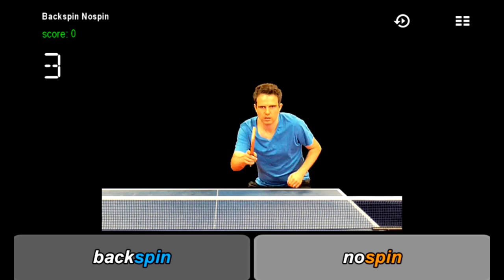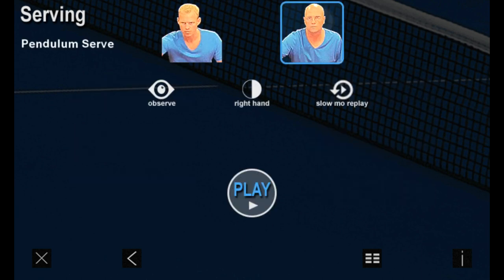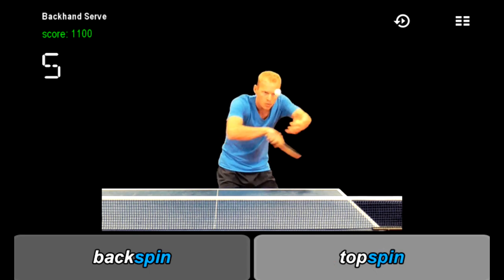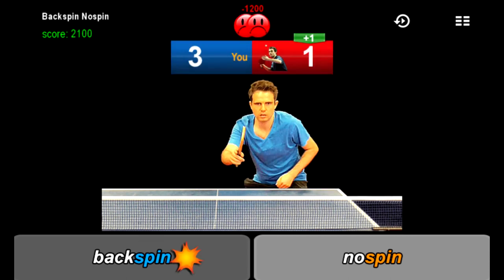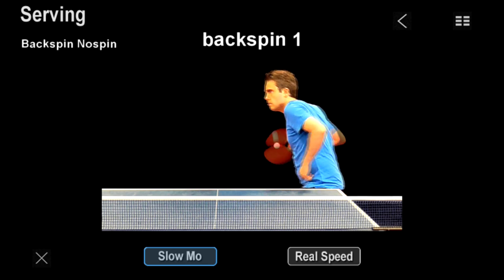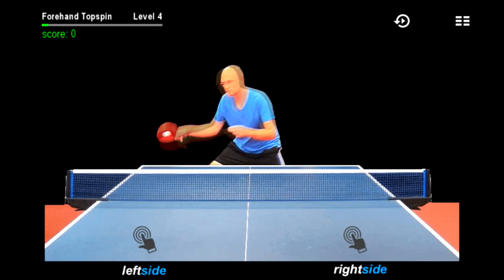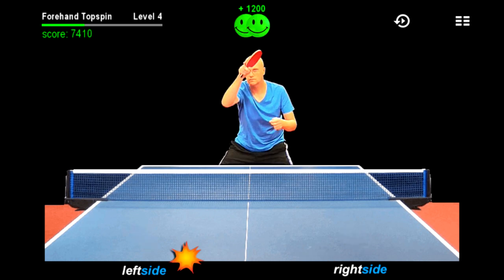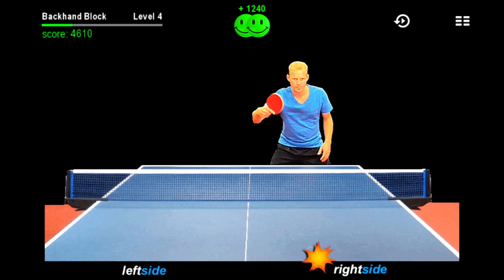The World's First Table Tennis Brain Training App